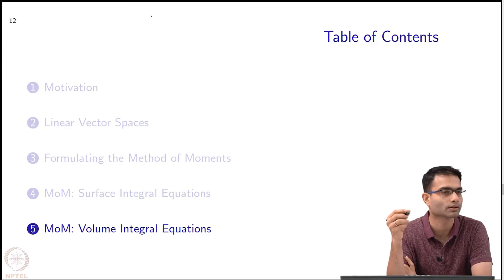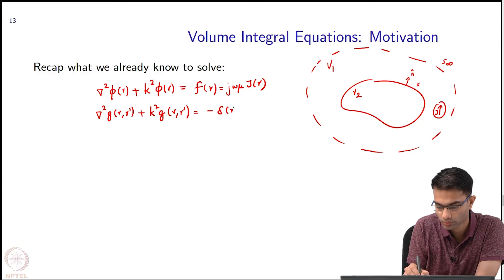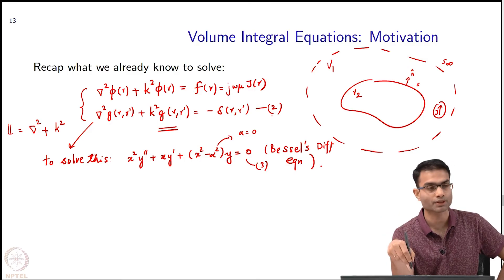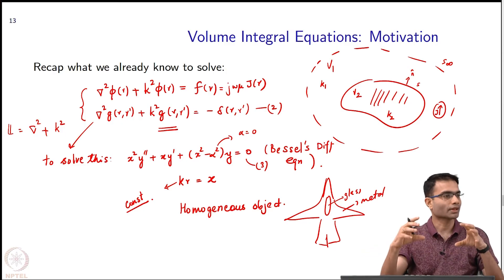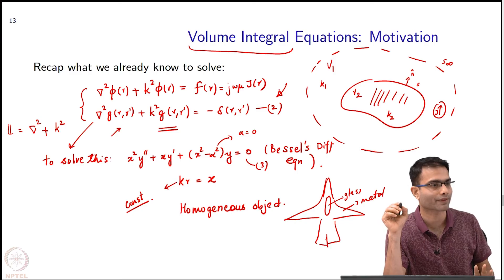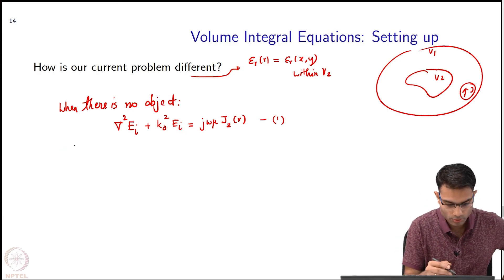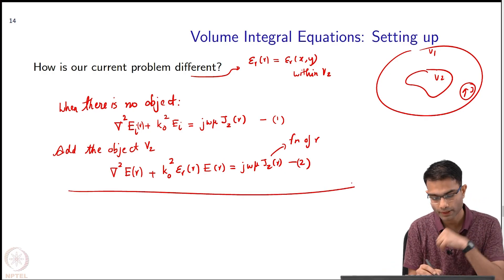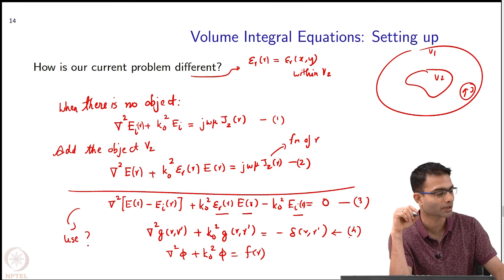Method of Moments : Volume Integral Equations:Setting Up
To access the translated content:
1. The translated content of this course is available in regional languages.
 2. Regional language subtitles available for this course
 To watch the subtitles in regional languages:
 1. Click on the lecture under Course Details.
 2. Play the video.
 3. Now click on the Settings icon and a list of features will display
 4. From that select the option Subtitles/CC.
 5. Now select the Language from the available languages to read the subtitle in the regional language.